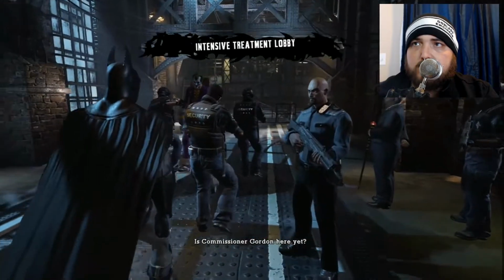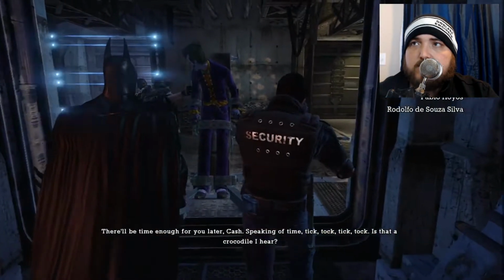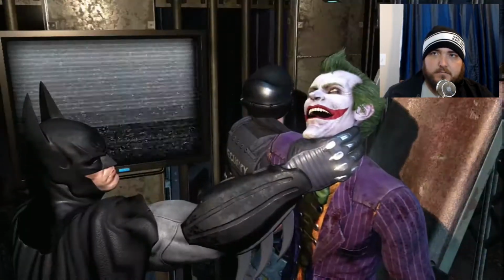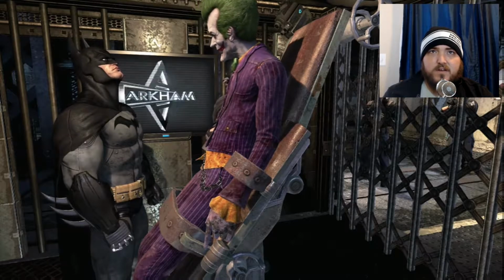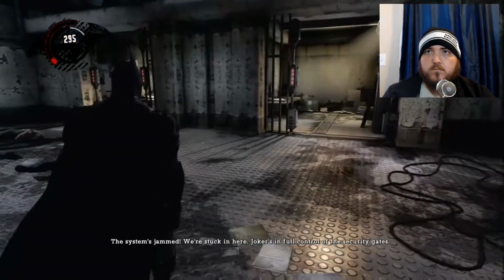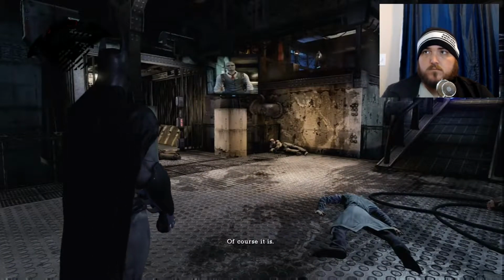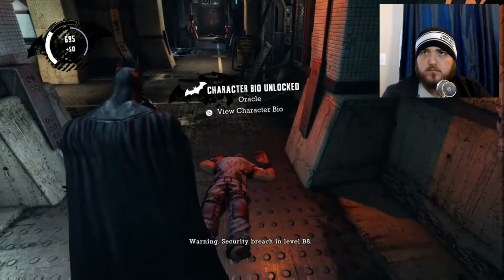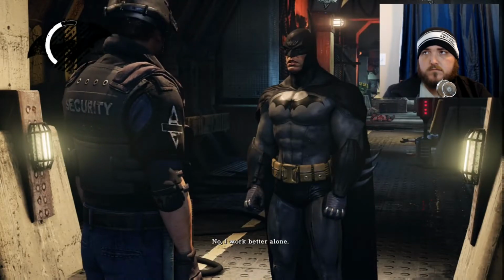Joker Escapes Custody in Arkham Asylum || Batman Arkham Asylum REMASTERED (HARD), Part 1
So we return to Arkham Asylum to defeat the joker. We have played the PC version on the main channel but I wanted to run through the Return to Arkham remastered collection. Here we have Batman freshly catching the Joker and putting him back into Arkham himself. Little does Batman know, the Joker has a long night planned for batman.

Batman: Arkham Asylum exposes players to a dark and atmospheric adventure that takes them into the depths of Arkham Asylum –Gotham City’s high security psychiatric hospital for the criminally insane. Use Batman’s legendary gadgetry, strike from the shadows, and confront The Joker and Gotham City’s most notorious super villains.